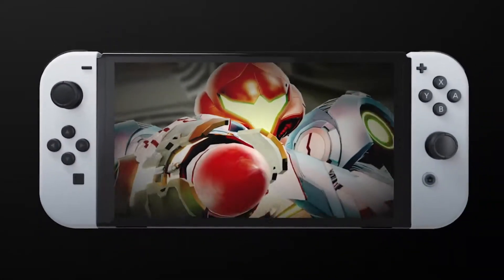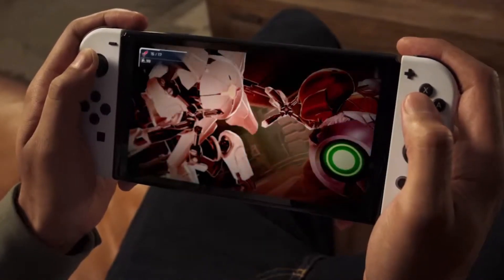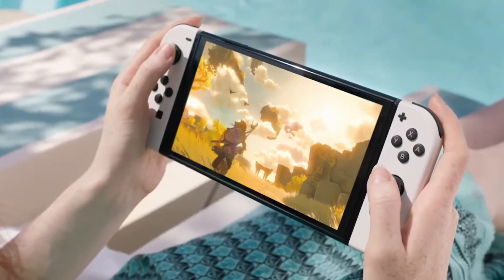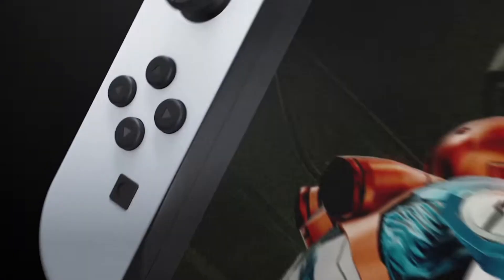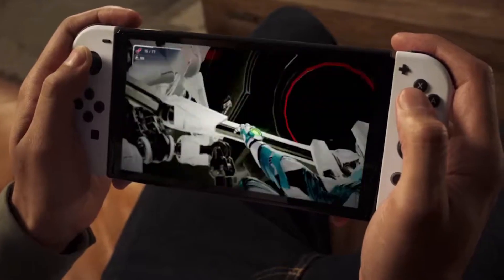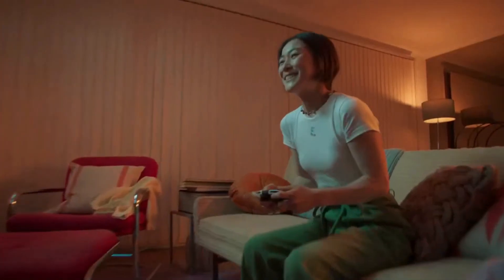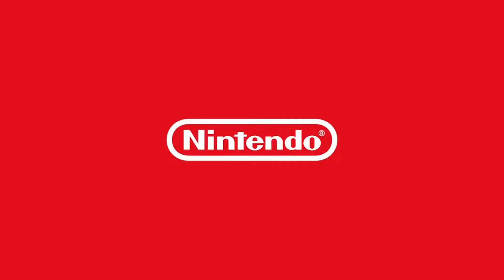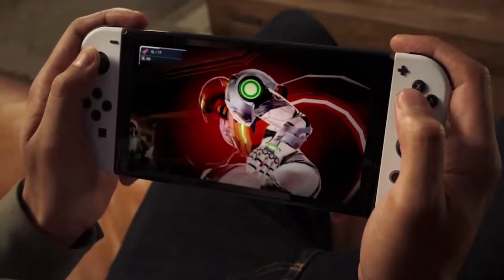HUGE NEWS: New Chip Found In Switch OLED Dock!!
Wow! This is big! A new chip found in the new OLED dock! Let's talk!